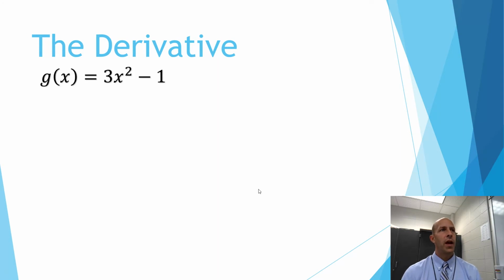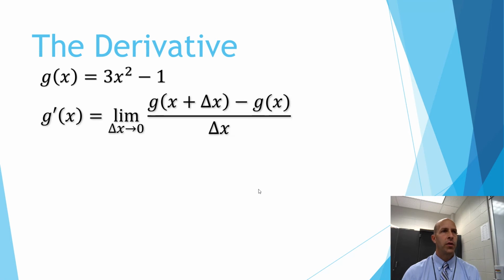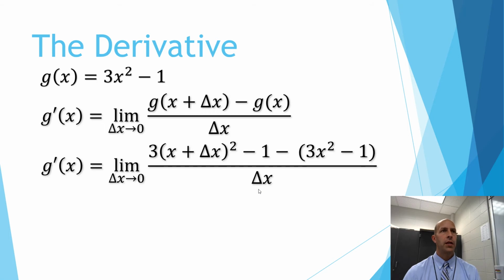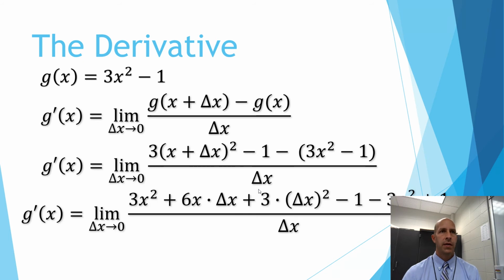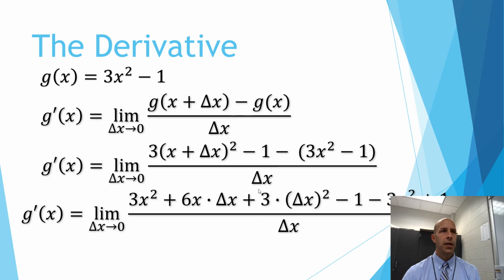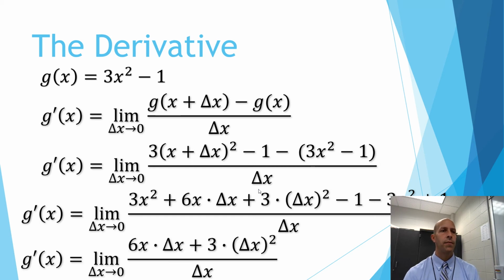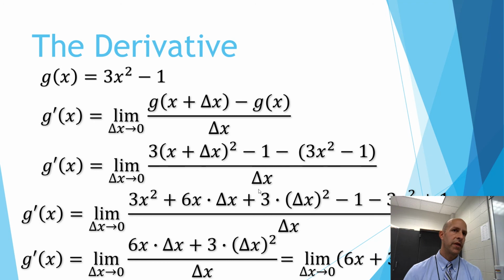AP Calculus AB Parent Update (Week of Sep 7, 2020)